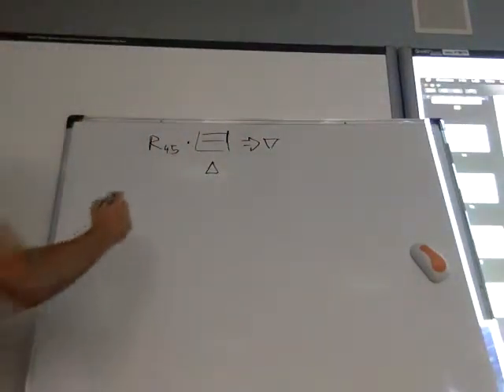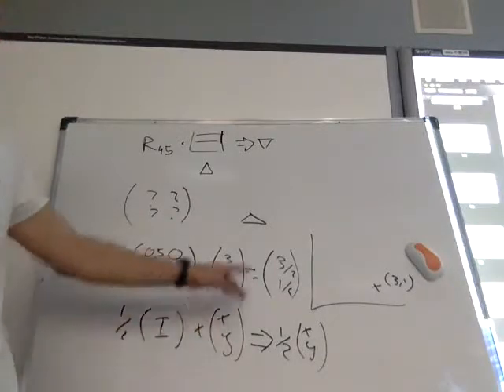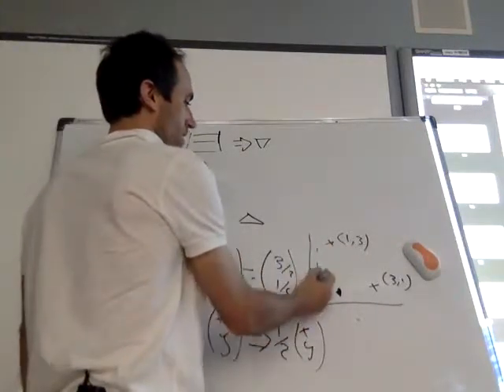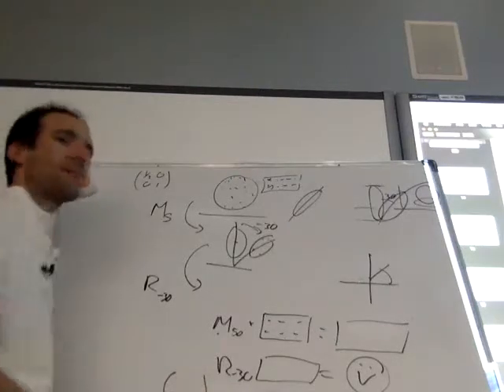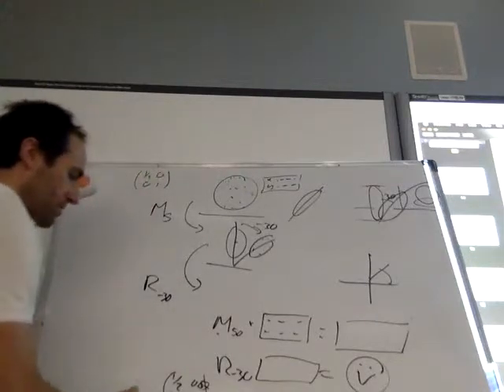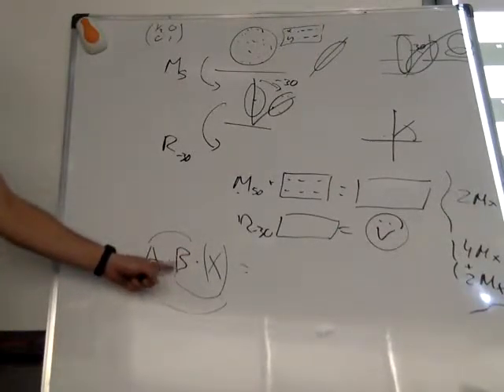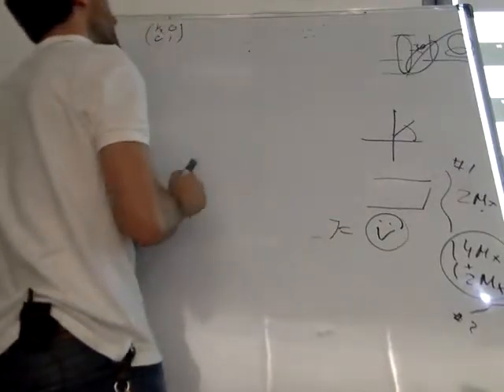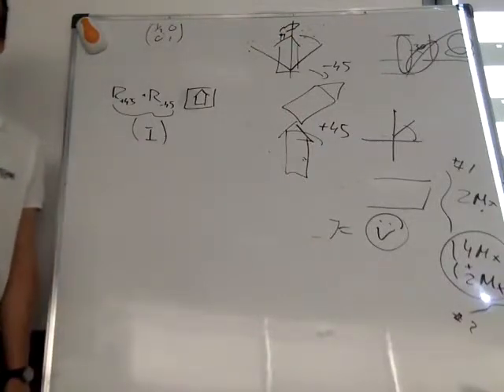CSBP421 s1e12 squash matrix